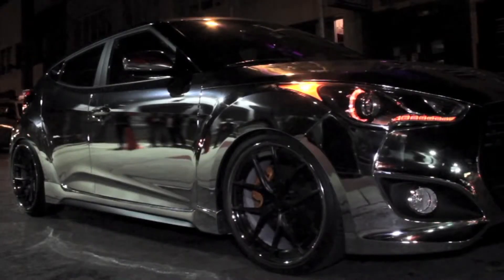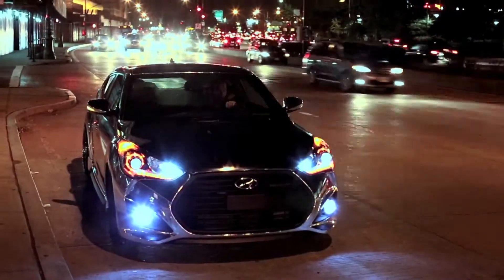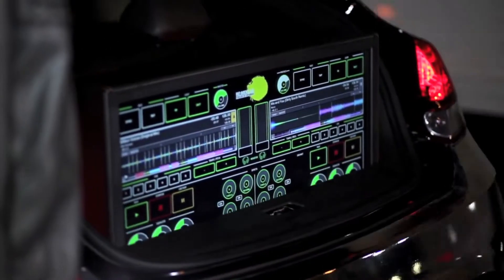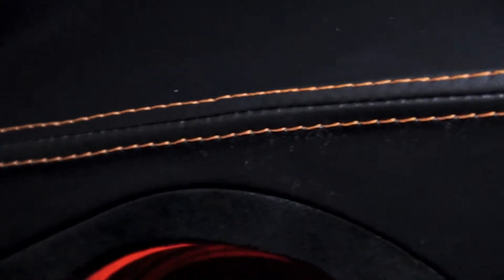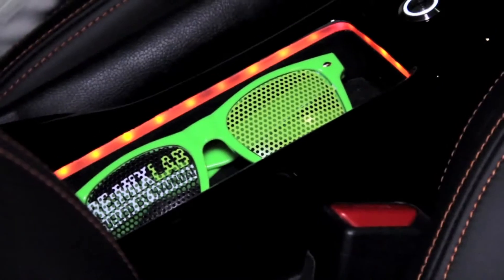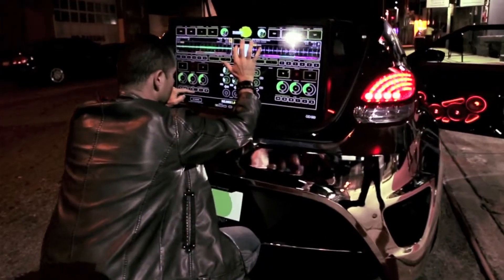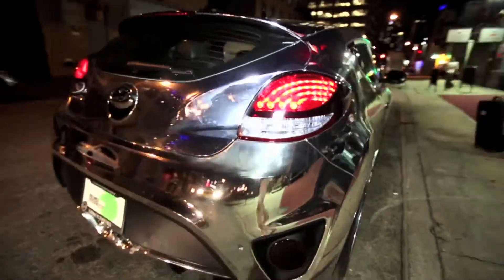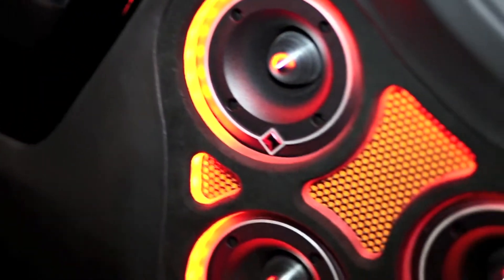REMIX LAB 2012 l Music 2.0 Veloster Turbo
Welcome to Allen Samuels Hyundai Tyler
New and Used Hyundai Dealership in Tyler, Texas | Allen Samuels Hyundai Tyler

Allen Samuels Hyundai Tyler, located at 3120 Sw Loop 323, Tyler, Texas, takes pride in our helpful staff and we will do everything to make your car buying experience the best you have ever had. We have helped many people from the communities of Longview, Kilgore TX and Jacksonville TX get into the Hyundai car of their dreams.

Comfortably browse our new Hyundai inventory, and then contact us to schedule a test drive in a shiny new 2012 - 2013 Hyundai Sonata, Sante Fe, Veloster, Genesis, Elantra, Accent, or other model. We are eager to serve and standing by. Our knowledgeable and professionally trained staff makes the difference between just buying a new or used car, and buying a new or used car with a dedicated and friendly team behind it, ready to serve all your automotive needs whether its a hybrid, or SUV. Take comfort in knowing our relationship with you doesn't end when you drive away in your new vehicle.

If a new car isn't in your cards right now, we invite you to browse our hand-picked selection of pre-owned vehicles. Trusted across Longview, Kilgore TX and Jacksonville TX for our immaculate assortment and long-term satisfaction, Allen Samuels Hyundai Tyler is always the right turn to take on your quest for the ultimate used car. To start exploring our envious lineup now, simply visit our easy-to-navigate used car inventory page, online. Or, for a more intimate pre-owned vehicle buying experience visit Allen Samuels Hyundai Tyler in person at 3120 Sw Loop 323, Tyler, Texas.
Greater Longview, Kilgore TX and Jacksonville TX Car Loan and Lease Assistance

While our assortment of new and used vehicles may be overwhelming (and we mean that in good way), the financing part is easy as pie at Allen Samuels Hyundai Tyler. Not only will we do the negotiating for you and get a car loan or Hyundai lease at optimum rates. We'll explain everything in everyday lingo so that there is no confusion as to what you're signing on for and you realize just how good a deal we got you.

When you are in need of auto repair in Tyler TX, Allen Samuels Hyundai Tyler is the place to go. We offer a wide range of car repair and auto services for the Tyler TX area. Our staff of highly trained auto mechanics is ready to take care of your Hyundai today. We will repair your vehicle quickly and correctly so you will not have to return to our Tyler TX dealership time after time. We also have a large auto parts department in Tyler TX to get you the car parts you need for your Sonata, Sante Fe, Genesis, Elantra, Accent, or other model. Dress up your vehicle with auto accessories from our Tyler TX auto accessories department too.

We look forward to meeting you soon and serving you for many more years to come